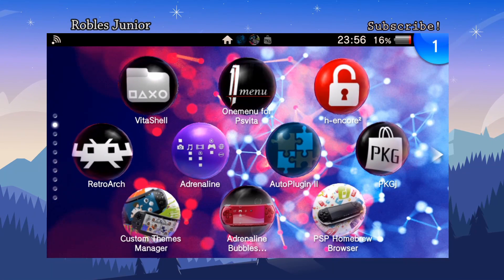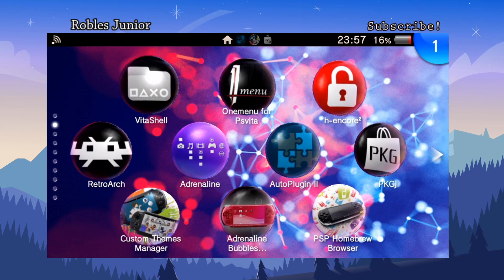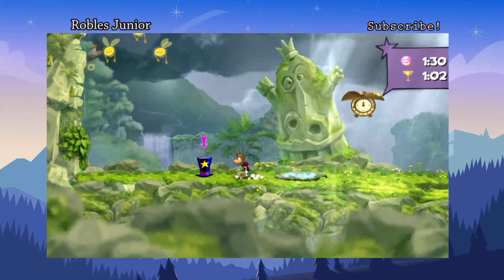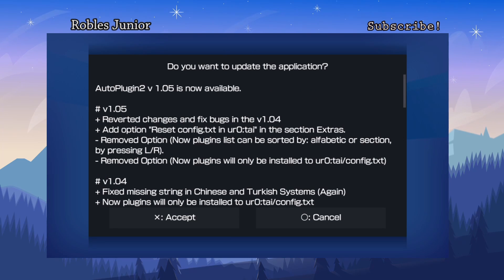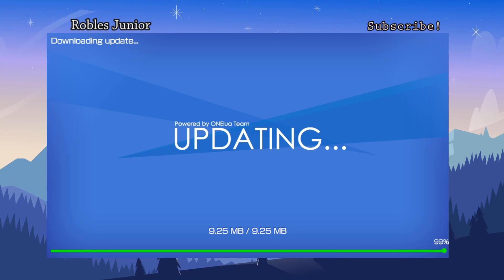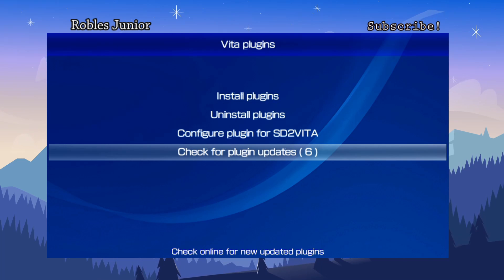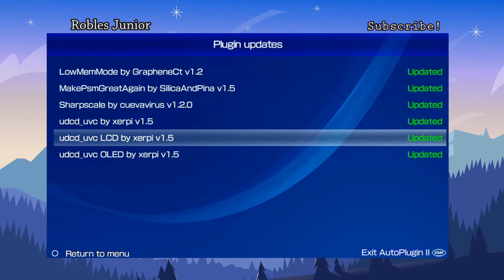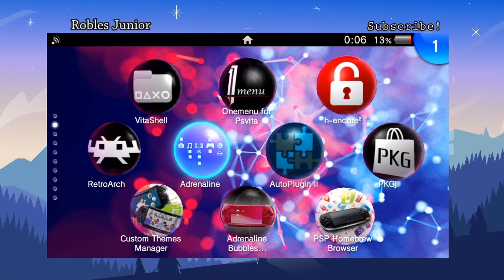PS Vita Hacks: Auto Plugins Update & UDCD Stream Vita Gameplay Update! Full Resolution 60 FPS Fix?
Welcome to another video. Today we take a look at the Auto plugins Update along with the UDCD Streaming plugin for the vita.